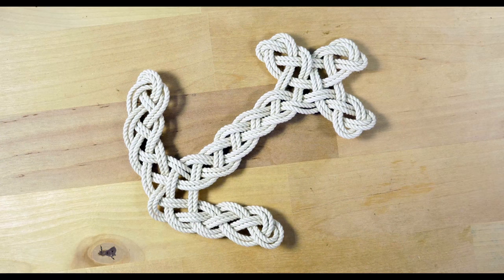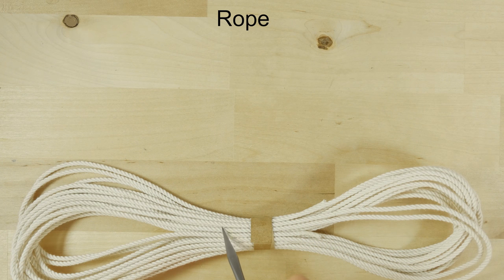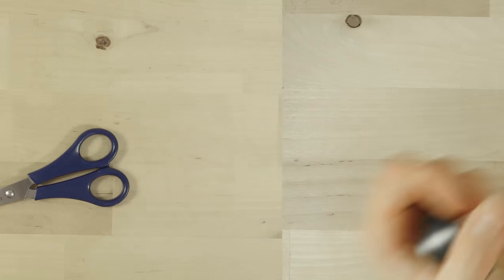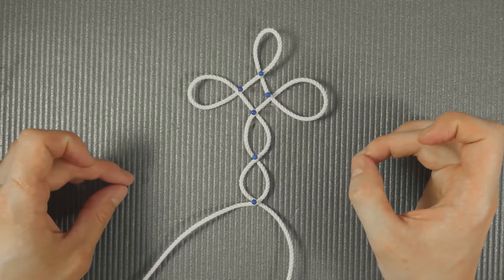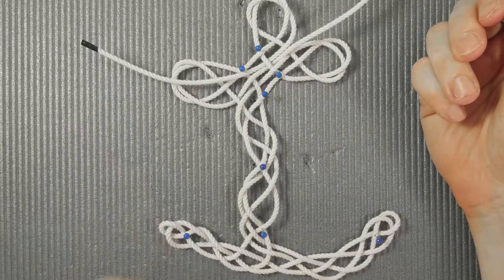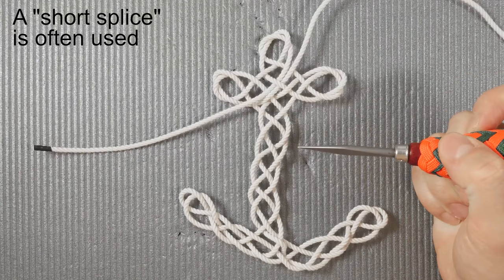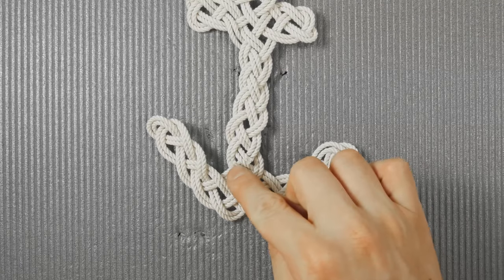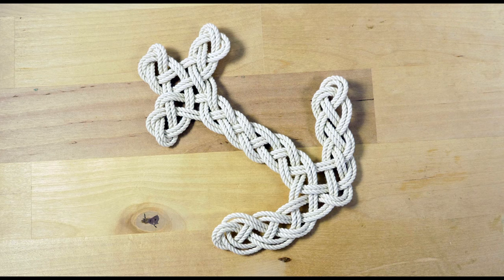Anchor rope mat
In this video I show you how to make a rope mat in the shape of an anchor. A fairly simple project, but it takes a bit of getting used to.
The anchor is an excellent piece for a knotboard or generally as a decorative knot.